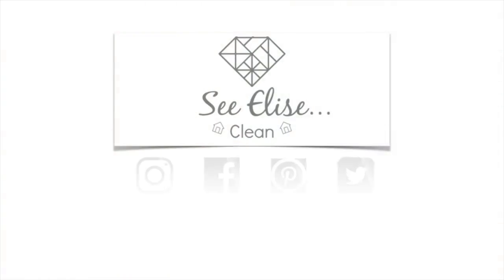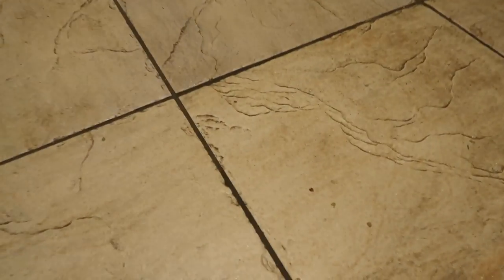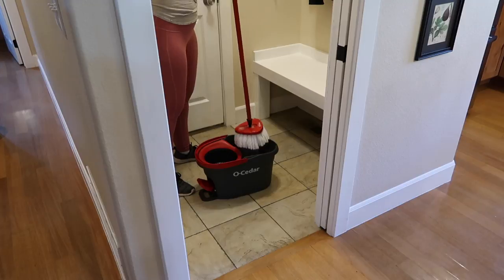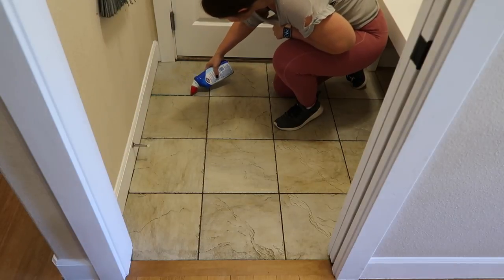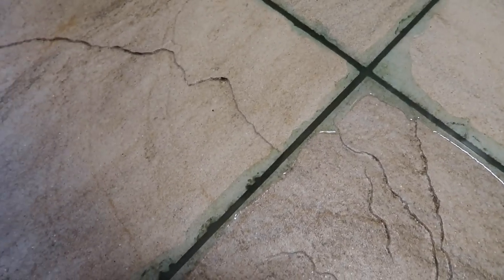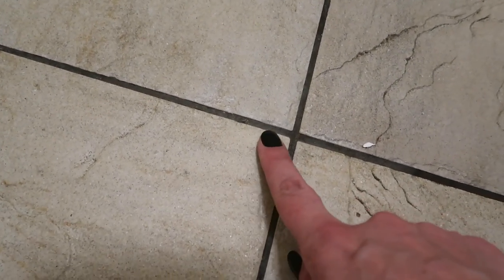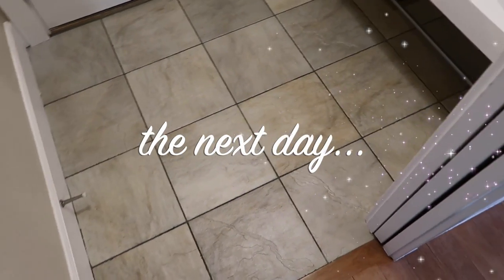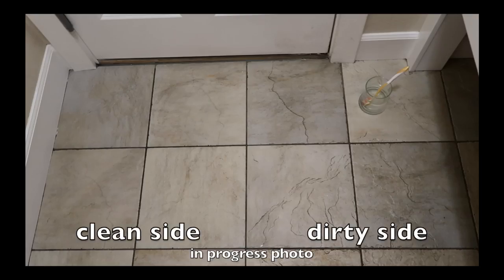CLEANING MY GROUT/TILE with TOILET BOWL CLEANER *Satisfying results!*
Pre-Clean Sweep & Mop: 1:05
Cleaner application: 1:46
Scrubbing: 2:33
In-process side-by-side: 2:46
After: 3:29
Side-by-side photo: 4:03
Before and After Photos: 4:17
Conclusion: 4:29

I saw people on TikTok cleaning their grout and tile with toilet bowl cleaner. My Mudroom needed lots of help that a mop couldn't handle, so I thought I would try it! It was a bit stinky, but it was worth it! Most notably was the tile itself that had black dirt trapped in the grooves. Overall, my results were positive! 8/10 would recommend!

Product used: Clorox Bleach Toilet Bowl Cleaner.

Other products you saw:
Dyson V8 vacuum:

O-Cedar Mop & Bucket:

Steam Mop: